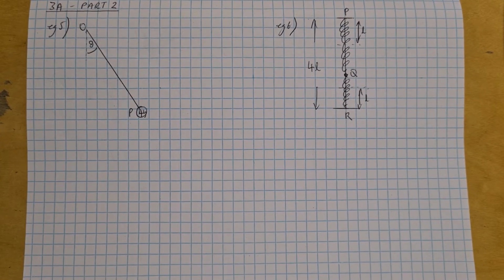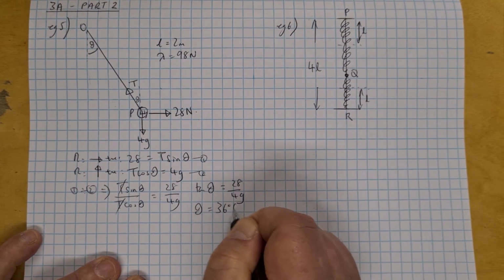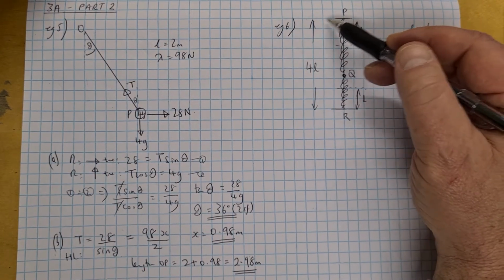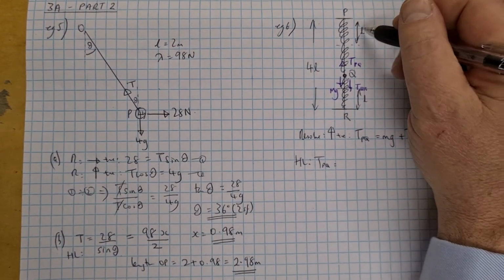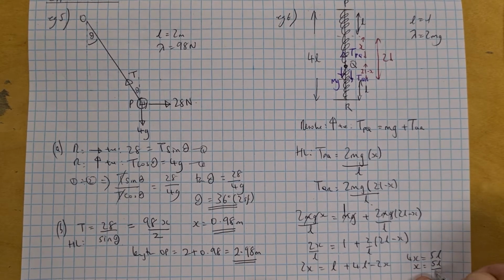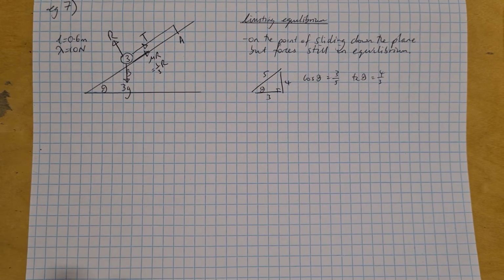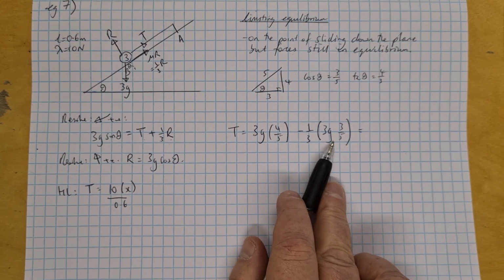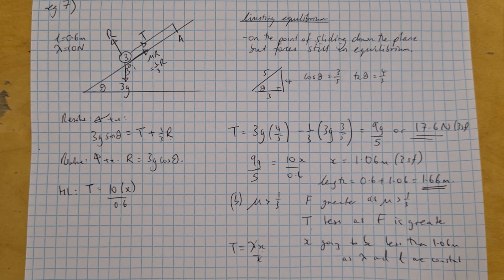Y2 FM1 3A part 2